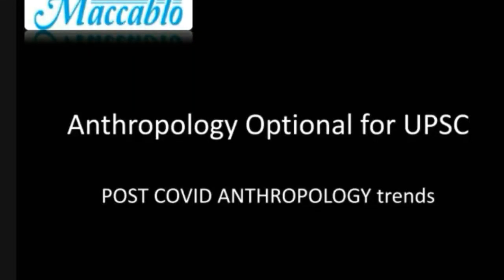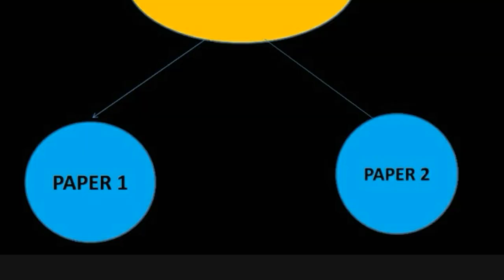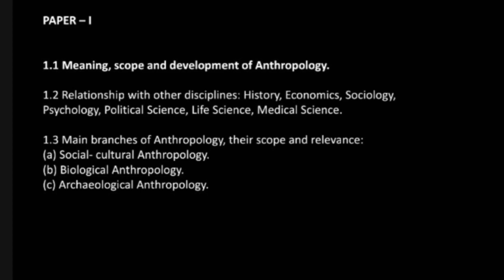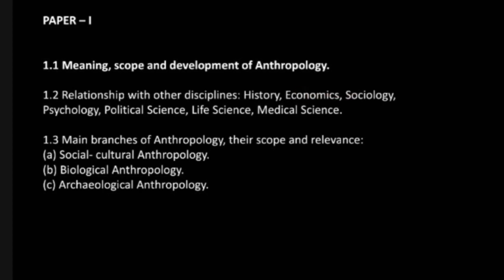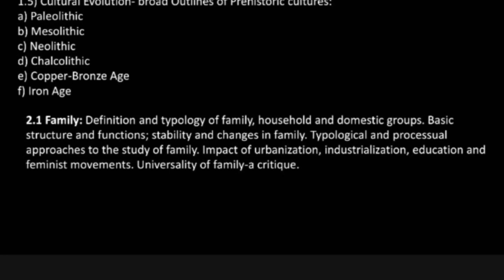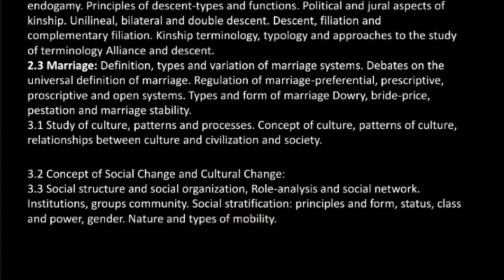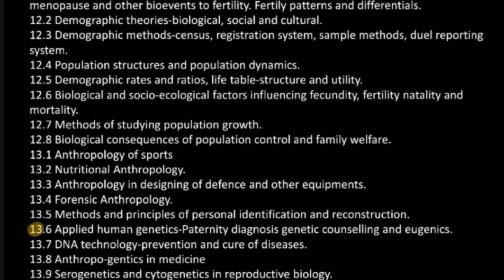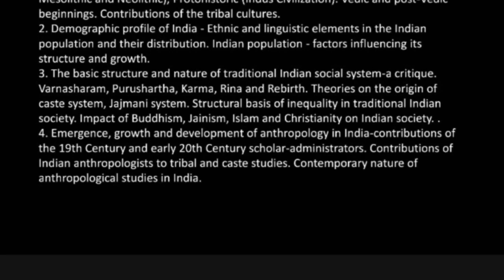Anthropology UPSC Exam Trend Changes With Covid -Free Anthropology Lectures !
As the COVID pandemic hit, there is a trend change in UPSC Answer writing. So here we have explained UPSC Anthropology Syllabus wise changes required in Anthropology optional strategy.

It's a free initiative of Maccablo Inc for UPSC aspirants to provide quality education without an economic burden. Enjoy FREE UPSC ANTHROPOLOGY LECTURES on our channel.

Upsc free lecture series